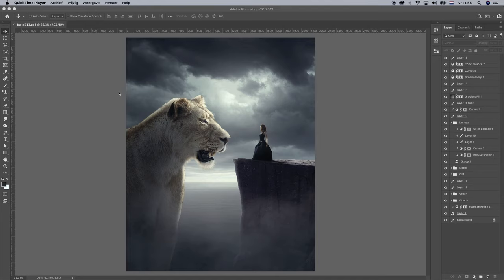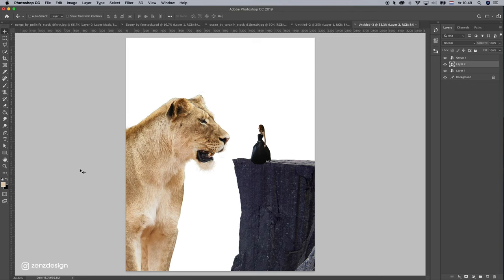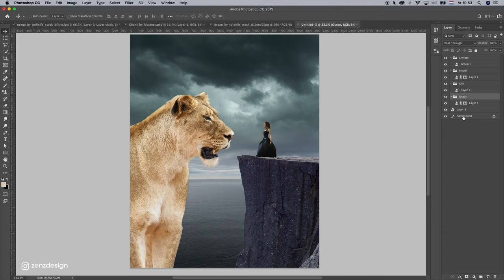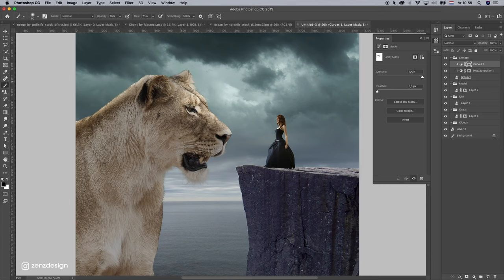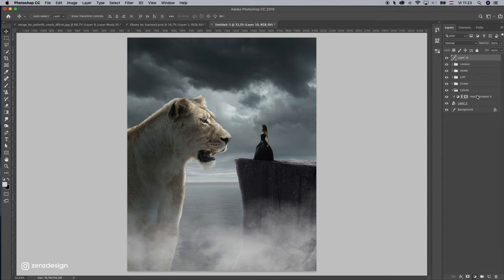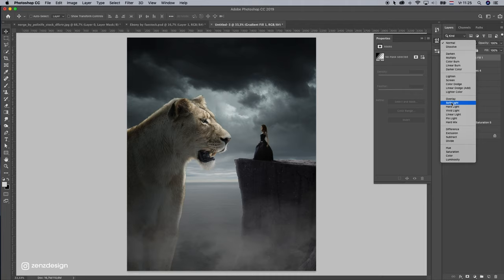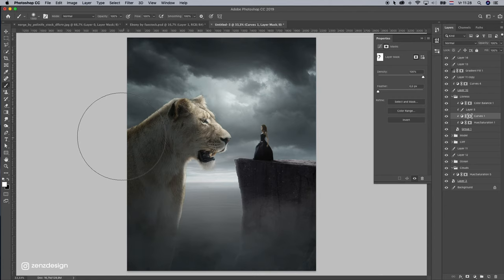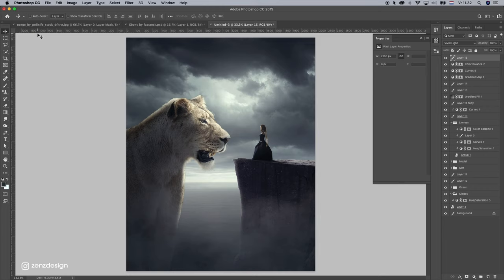Create a Giant Animal in Photoshop Tutorial!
This Photoshop tutorial is easy to follow along and has a voice over. Give it a try and learn Photoshop today.

► LET’S CONNECT